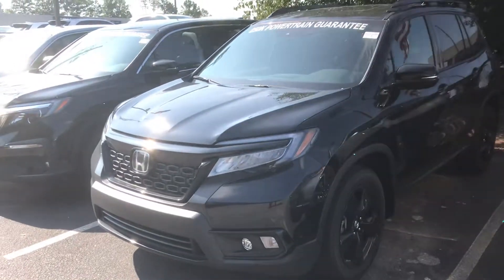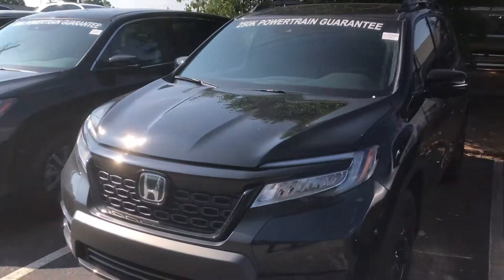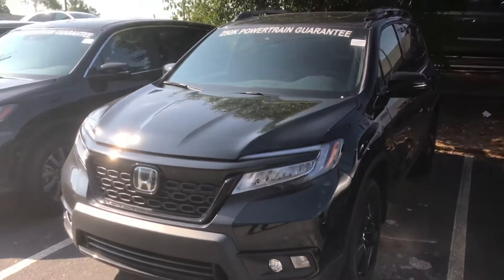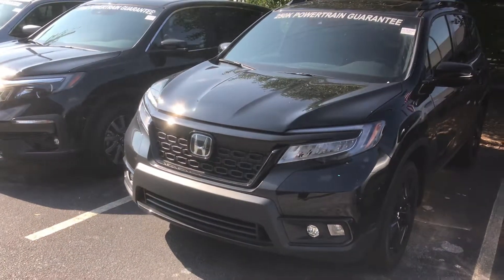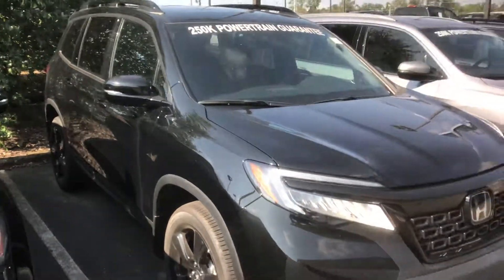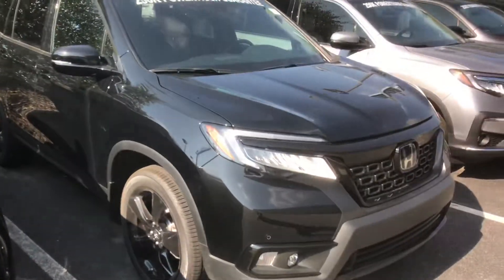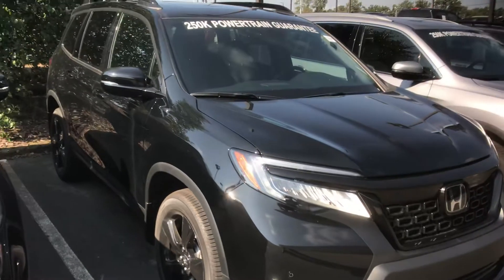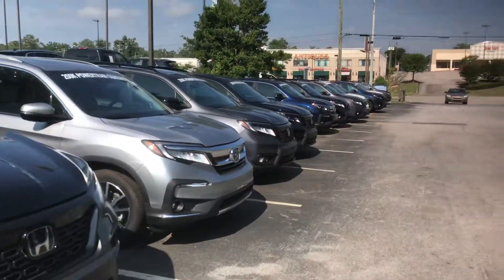2019 Honda passport for Pa from Austin Morton at Tameron Honda